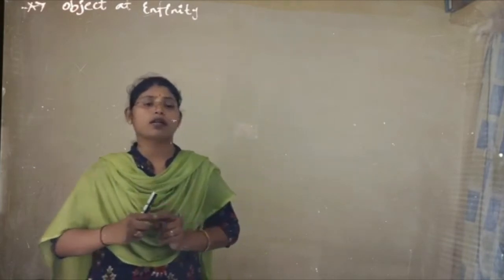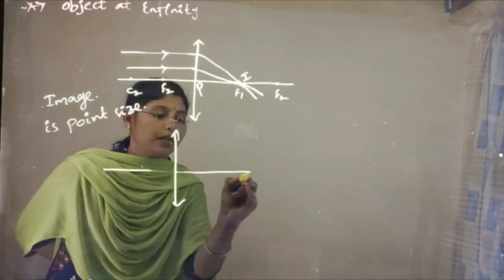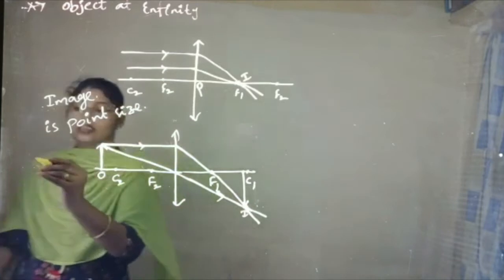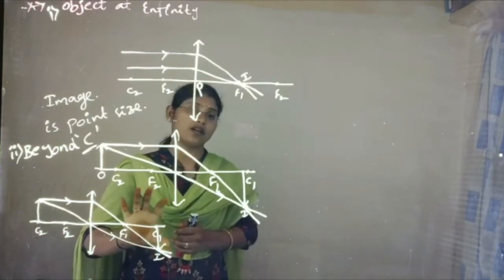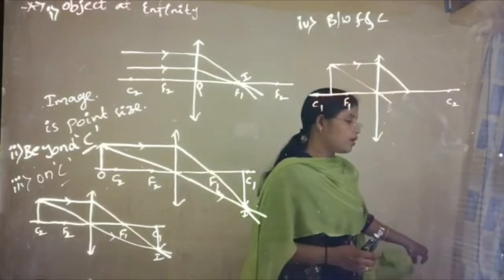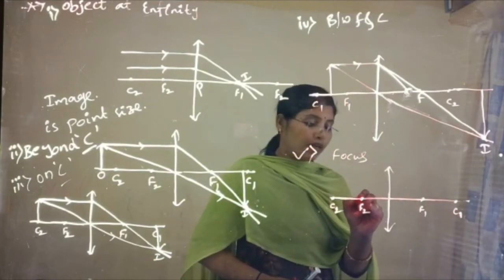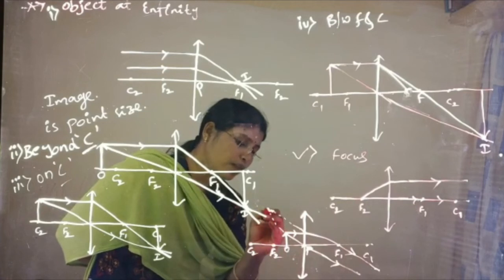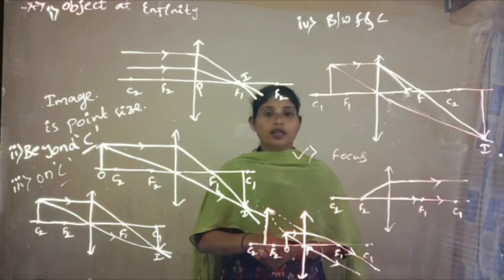10th CLASS PHYSICS || CONCAVE LENS || E Chaduvulu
10th CLASS PHYSICS || CONCAVE LENS || E Chaduvulu

24 hour Education Lessons Uploded